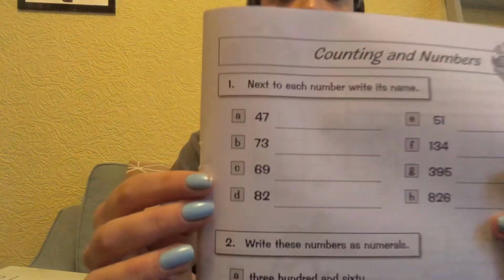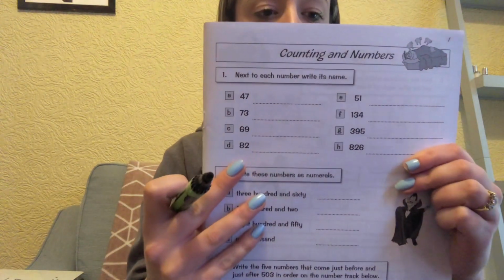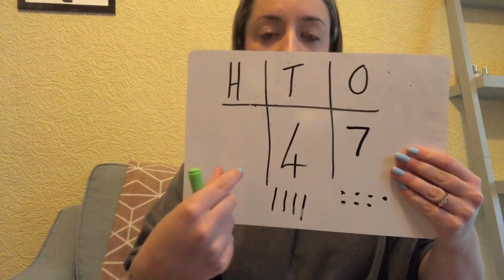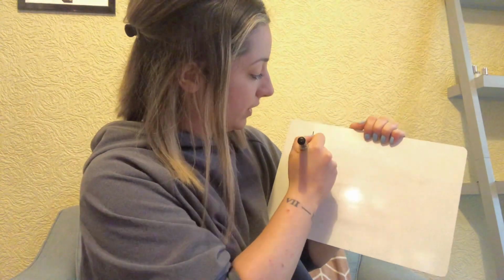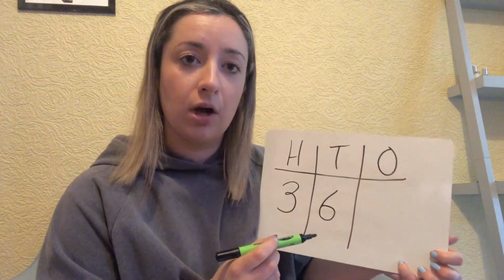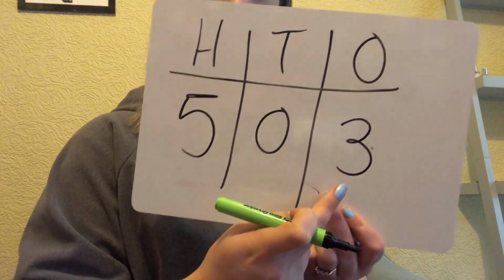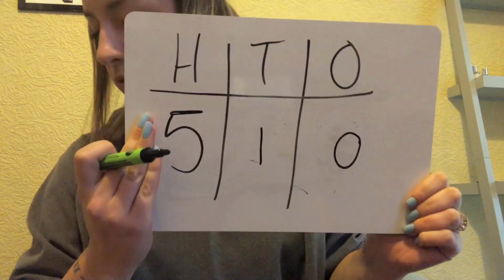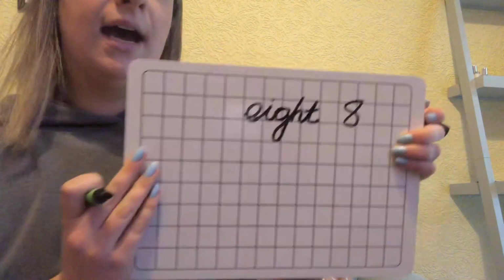11th JAN: Y4MATHS: Y3 BOOKLET